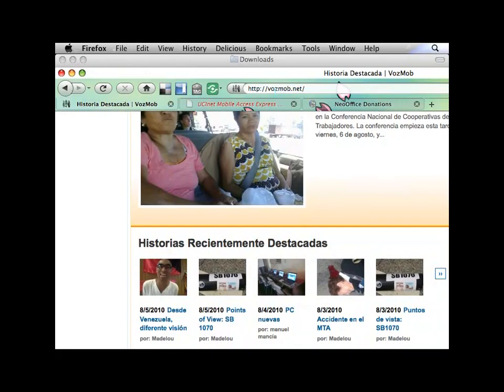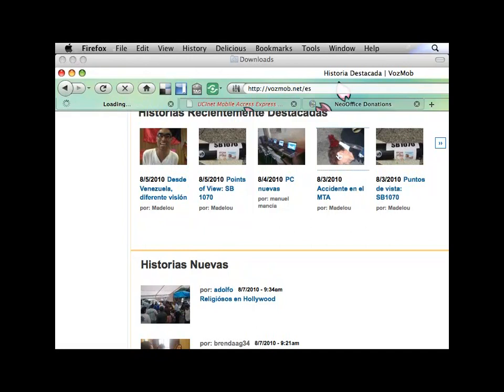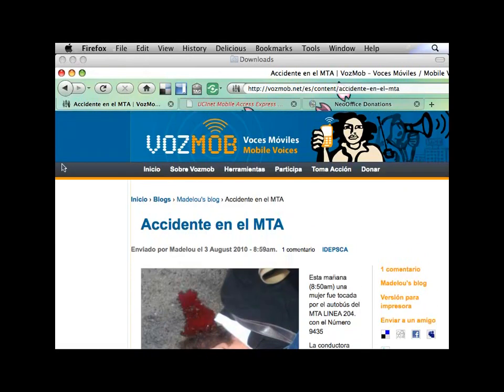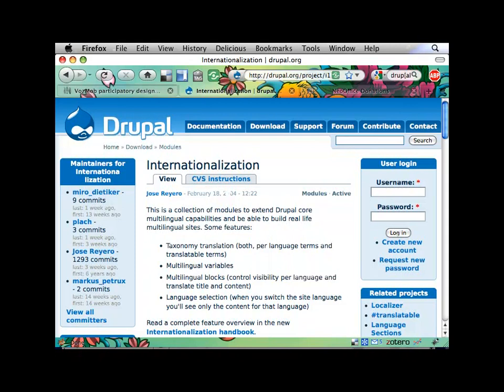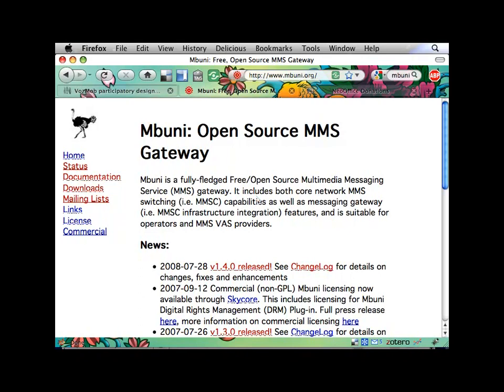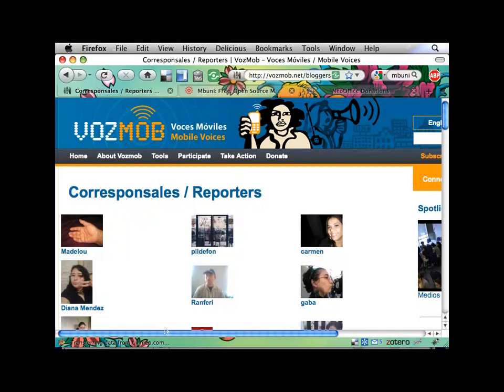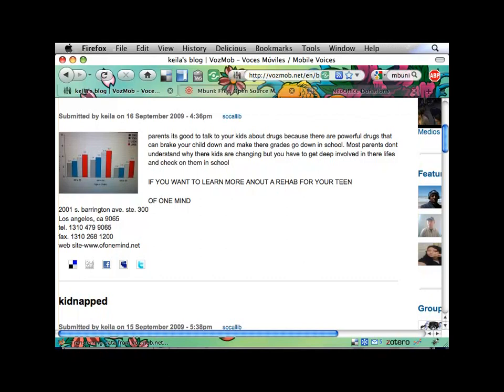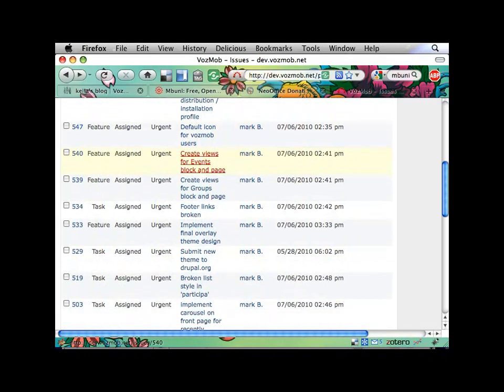Drupal: Participatory Design with Vozmob.net (DrupalCamp LA 2010)